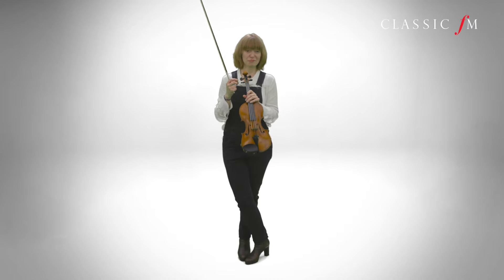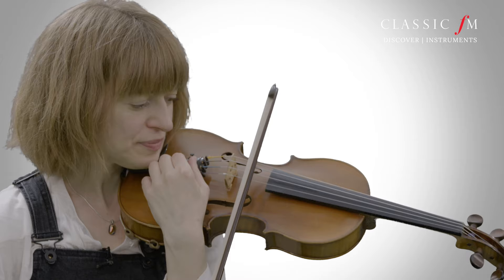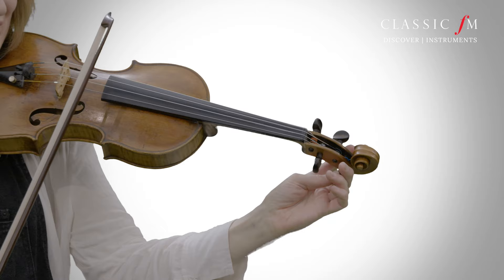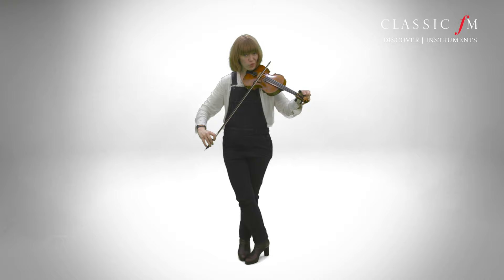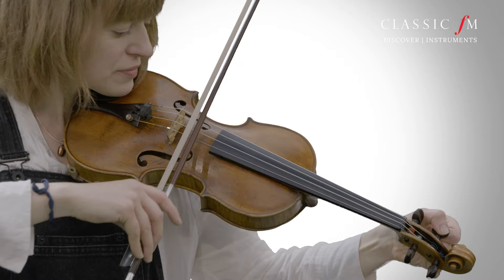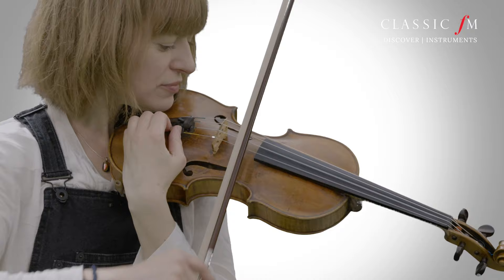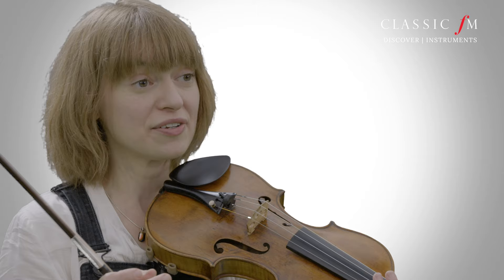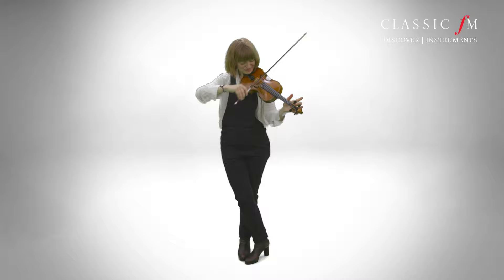How To Tune A Violin | Discover Instruments | Classic FM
So, you've got yourself a violin. But how do you keep it in tune? Violinist Fenella Humphreys is here to show you the works.

Listen to Fenella's new album 'Richter: Recomposed – Vivaldi The Four Seasons' on Apple Music